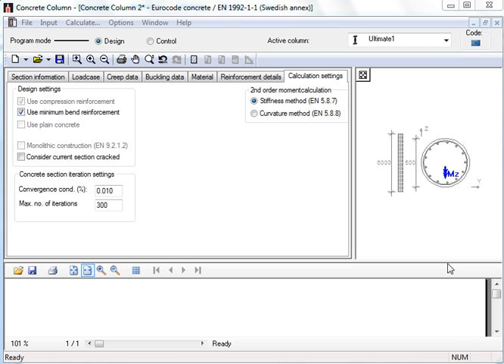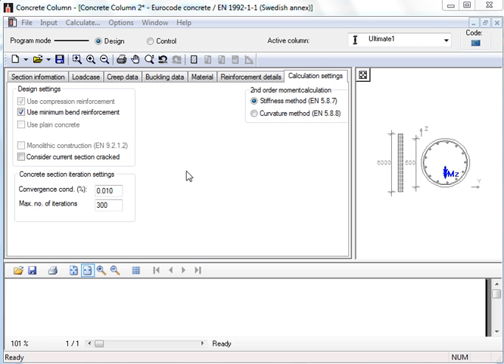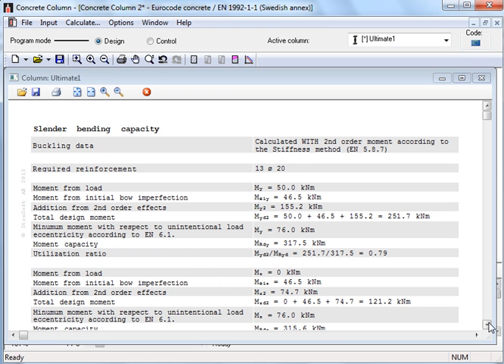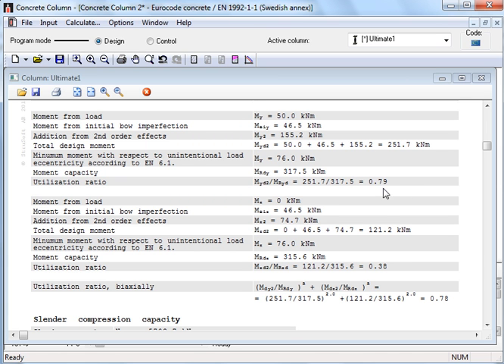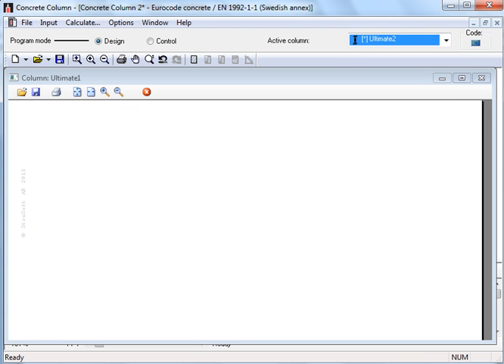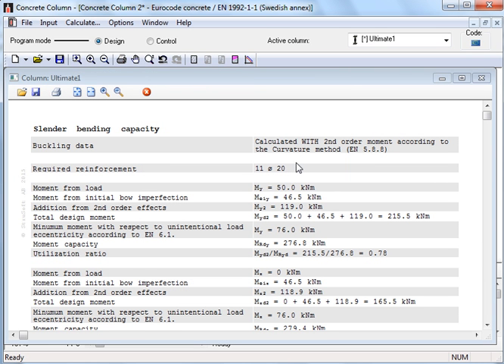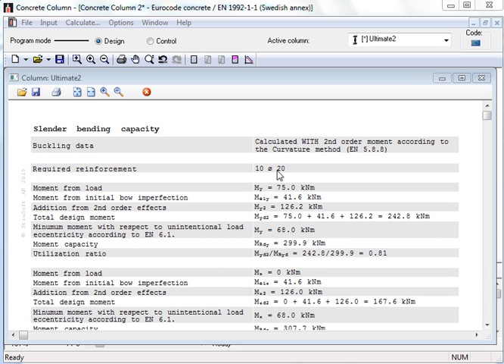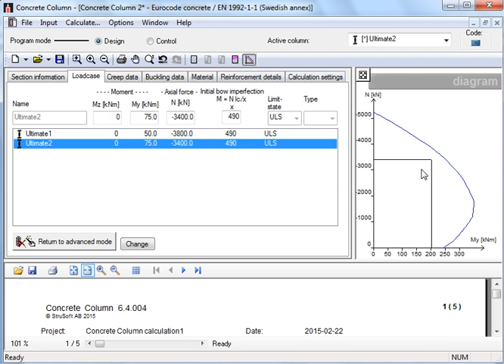WIN-Statik | Concrete Column - 3 - Design